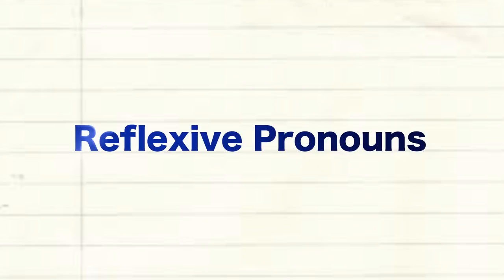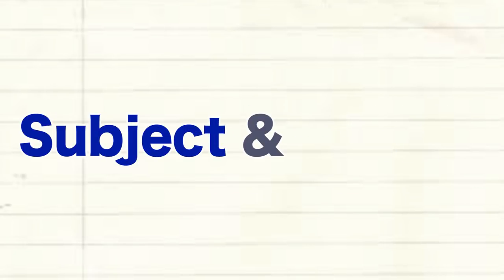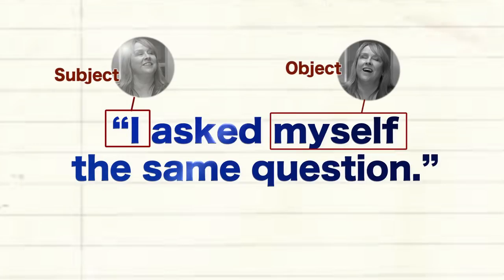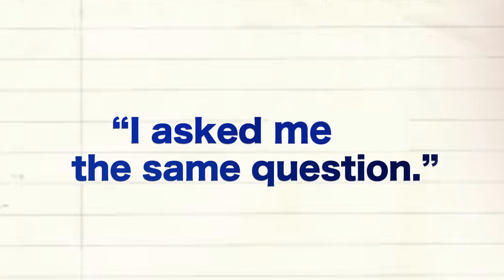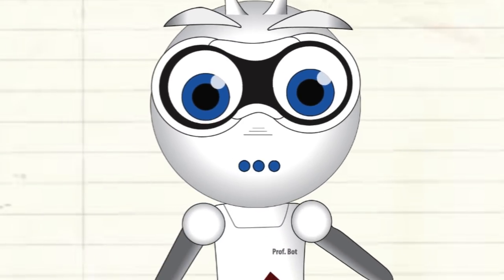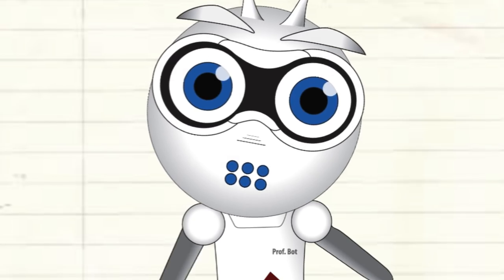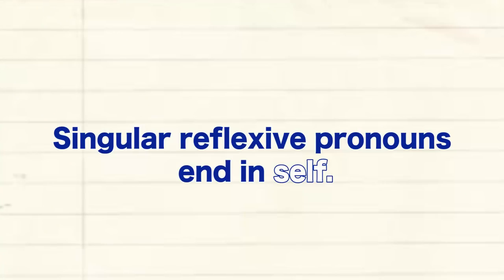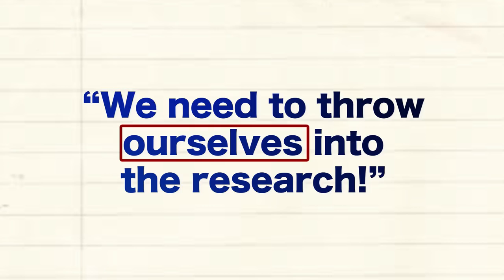Let's Learn English Level 2 Lesson 17: Flour Baby, Part 1